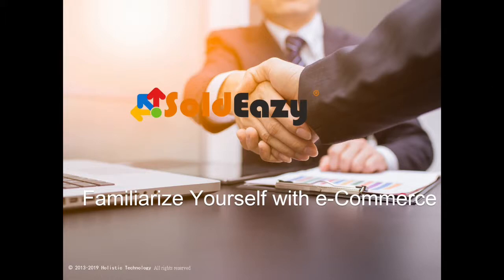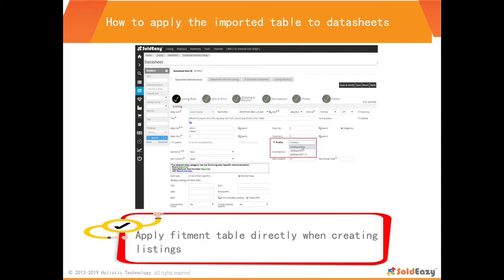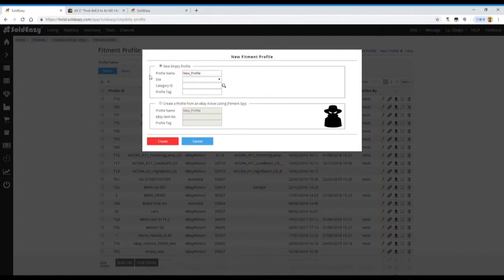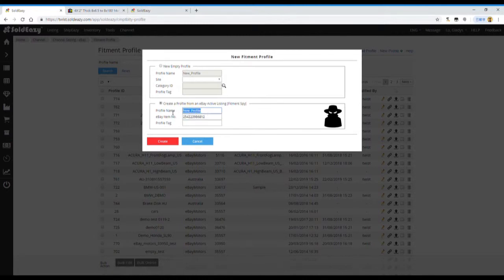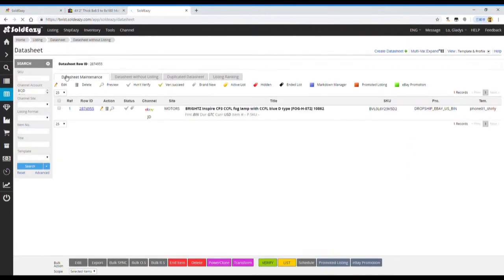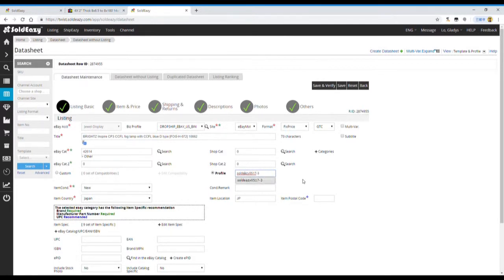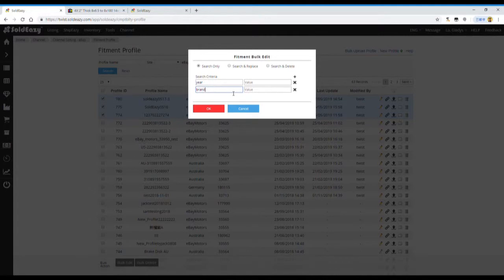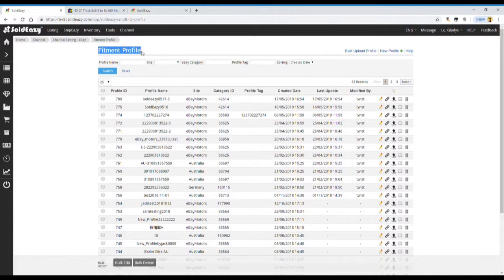Fast and easy way of making ebay motor listing with fitment table by SoldEazy(English)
Need to upload product under Parts & Accessories category to eBay? Take a look at SoldEazy's compatibility(fitment) table function and description template specially designed for P&A listings, these functions will help you upload P&A listings in no time!